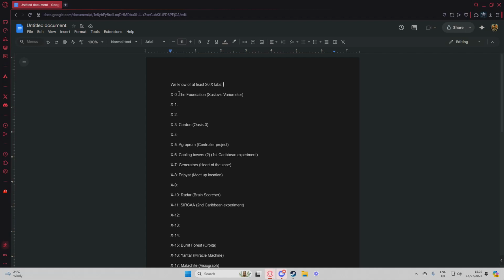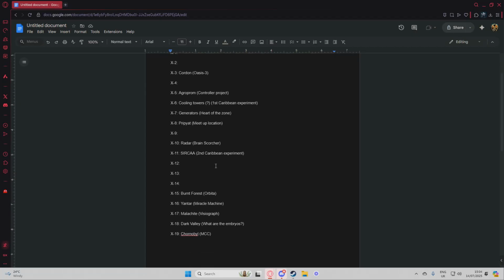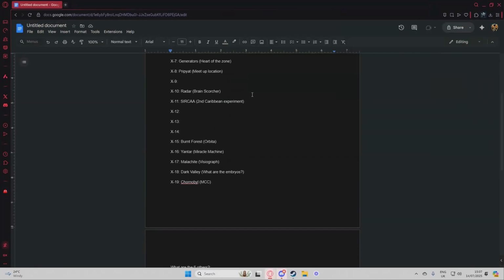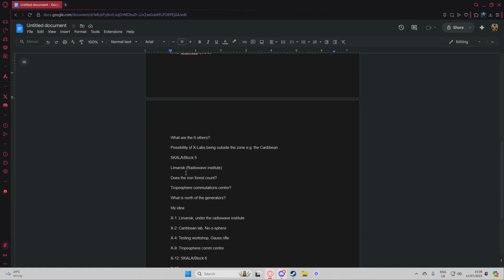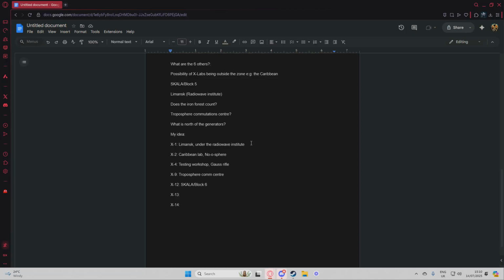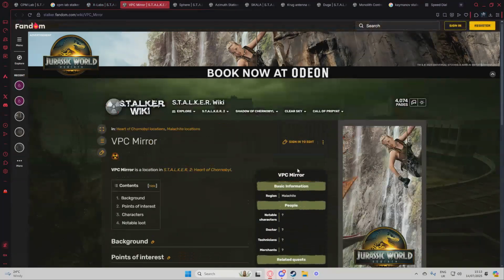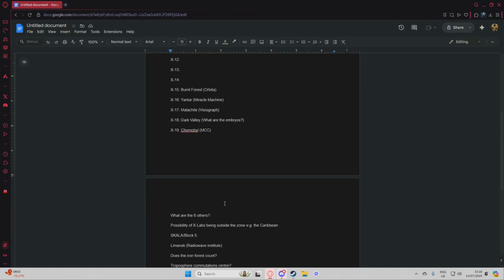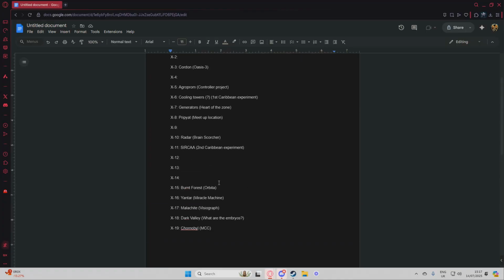Looking at the X-Labs in the S.T.A.L.K.E.R. trilogy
Hello stalkers, I've been wanting to try and analyze the X-Labs in the S.T.A.L.K.E.R. franchise after playing IWP standalone and S.T.A.L.K.E.R. 2, if you would like better info on some of the labs mentioned, go to the Anomalous Dugout YouTube channel, and look for his playlist of underground areas.

I will try to upload more videos like this in the future, in the mean time, good hunting, stalkers.